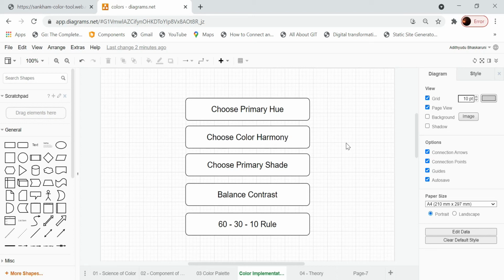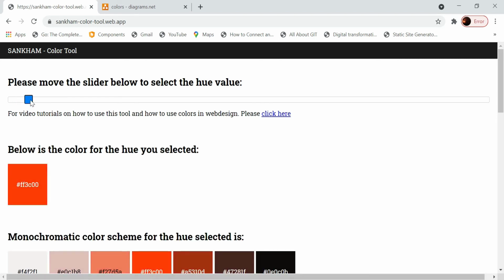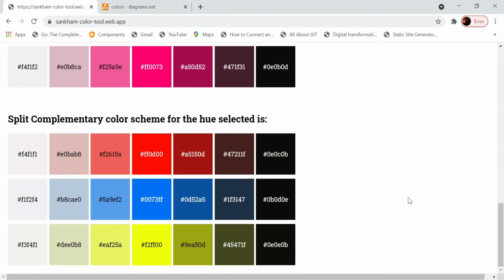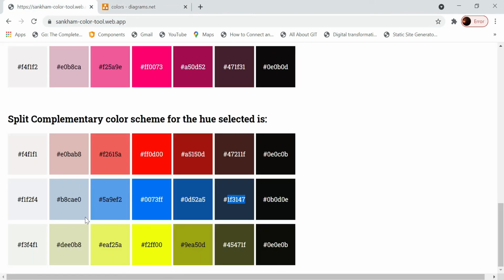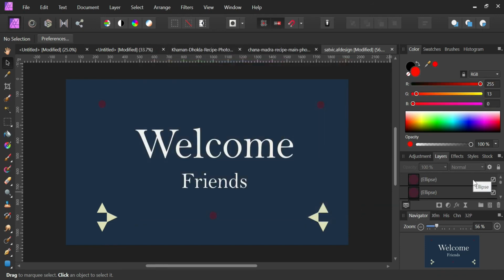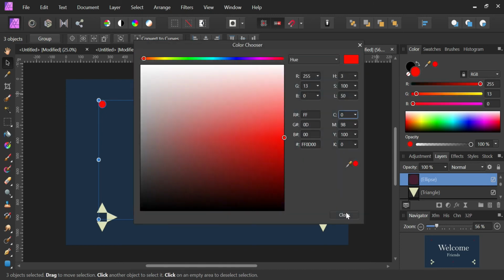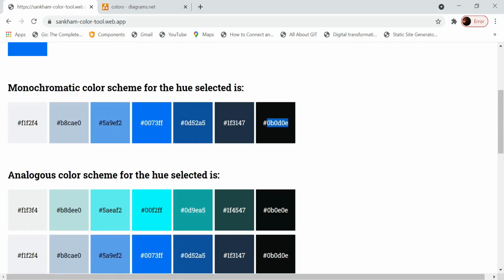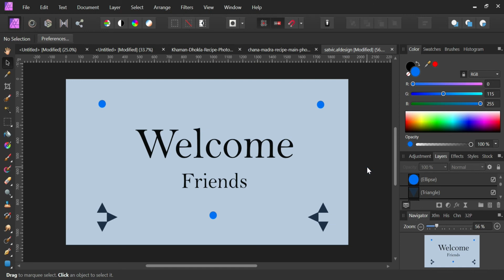Color Palette Generator for Web Design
In this lecture I have explained about the Sankham color tool which I have developed to simplify the color selection process for the developers. Below is the link for the tool. Hope you enjoy using it.